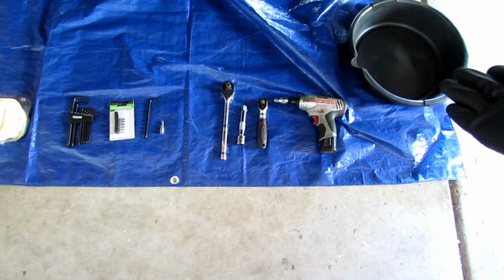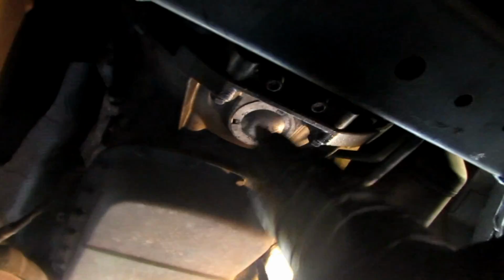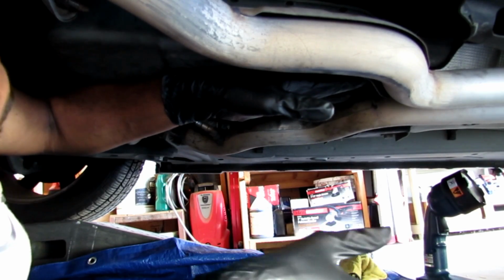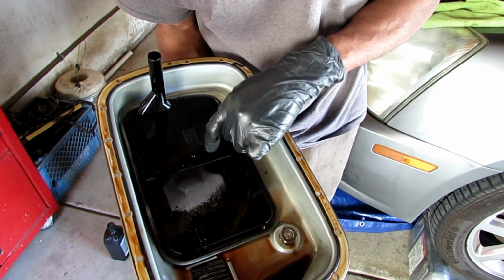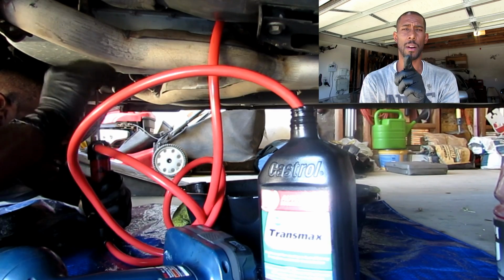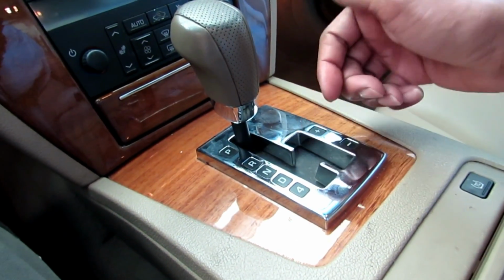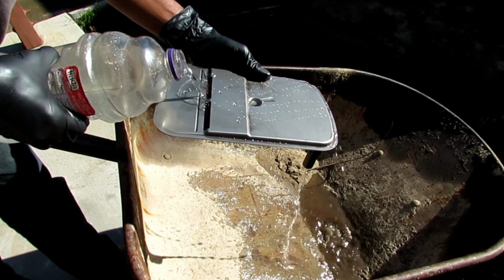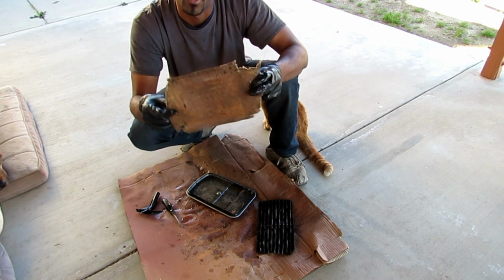Cadillac STS: Full Transmission Service - Learn How To Replace Your Transmission Fluid & Filter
Changing your transmission filter is probably more important than replacing the transmission fluid. The filter gets clogged over time by doing its job of keeping the fluid clean. I used Castrol transmission fluid because it has III3H, which is required in my transmission. Total time it took me was between 30-40 minutes.

Transmission fluid
Transmission filter

Torx bit set

Fluid pump

Here is a list of the material I used:
40 Torx bit & ratchet
40 Torx wrench
Drain pan container
Castrol transmission fluid
ACDelco Professional Air Filter
Fluid pump
Car ramps
Tire block
Towels
Gloves
Movers blanket & tarp